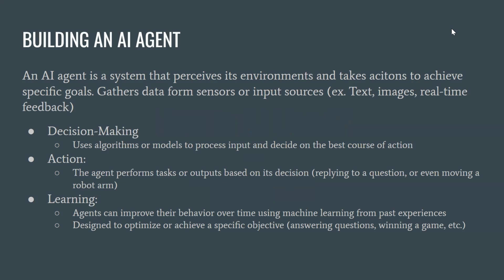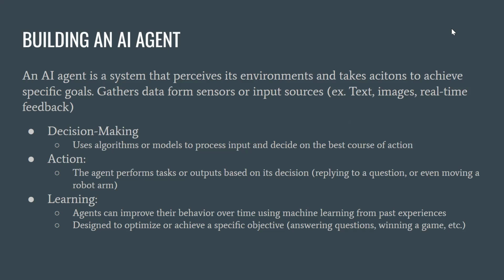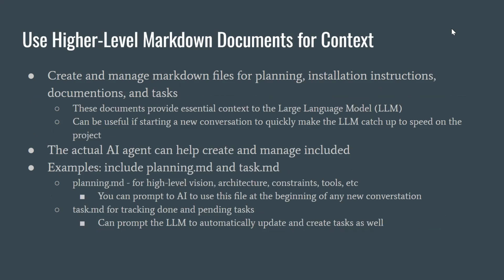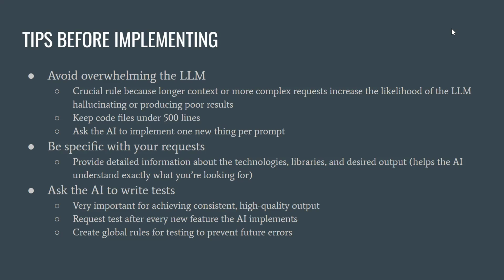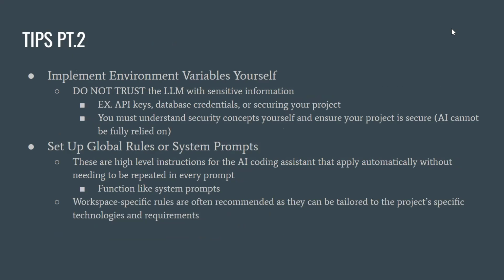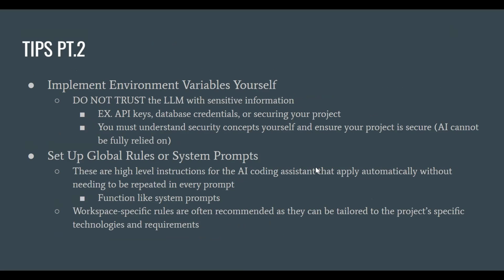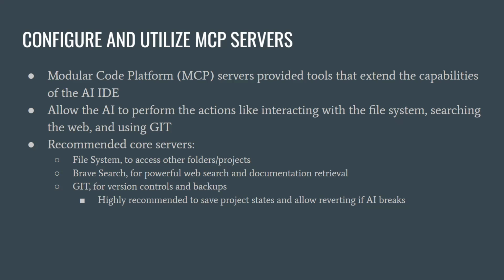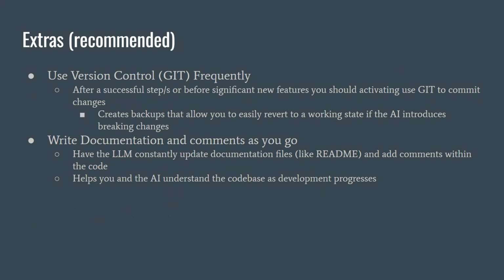(WEEK 11) How Are AI Agents Used? How Can You Make An AI Agent?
I am always open to seeing how I can improve or if there's anything you guys enjoyed!